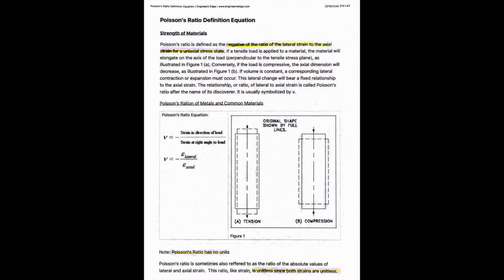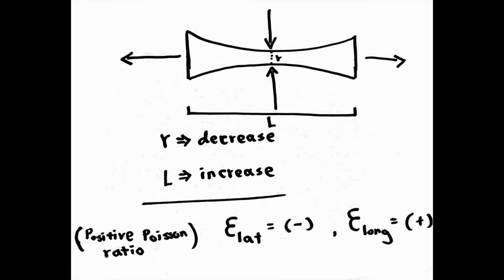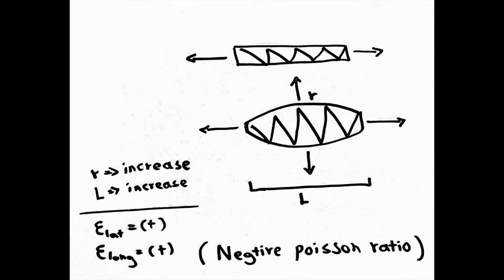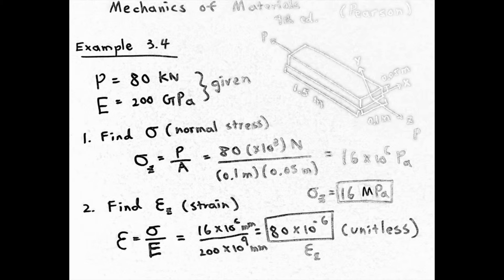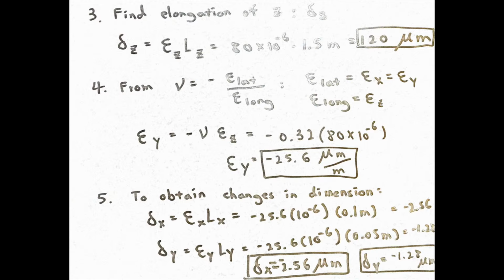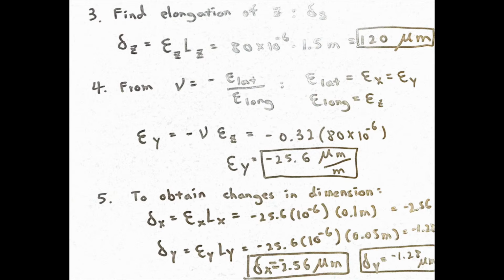Introduction on Poisson Ratio